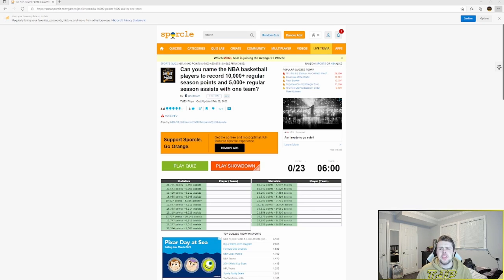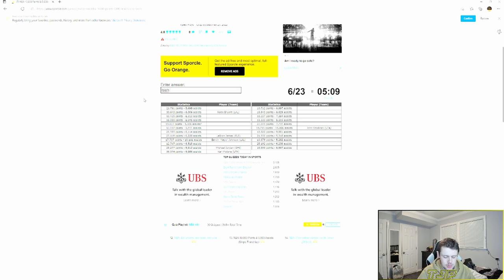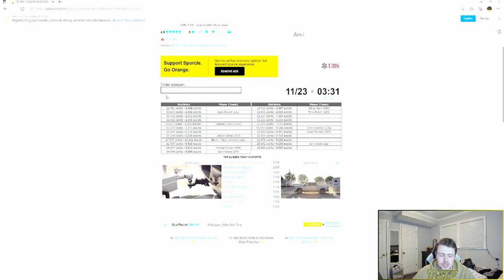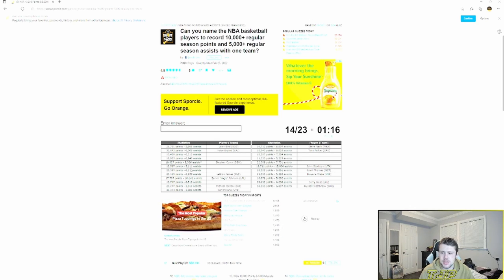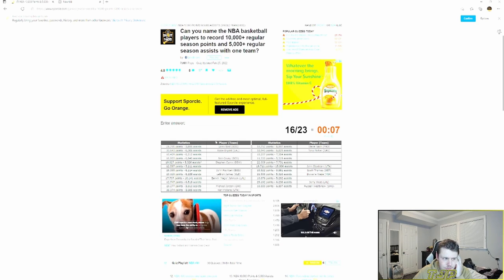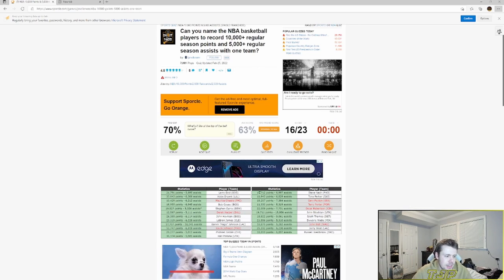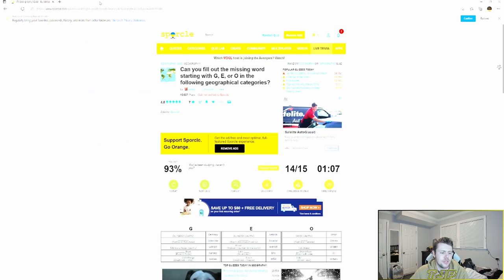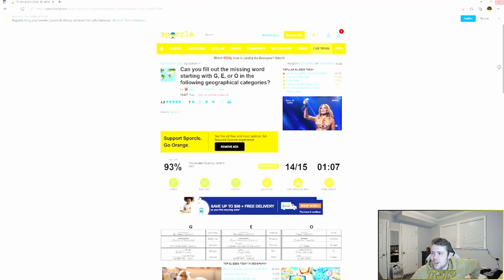NBA SPORCLE QUIZZES!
In this video, I hop back onto Sporcle and do some basketball and sports quizzes.